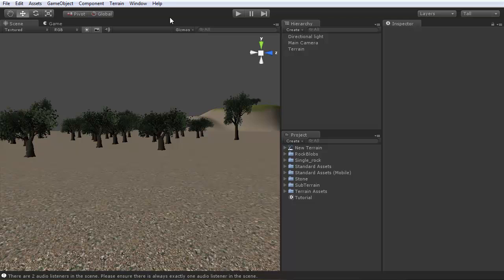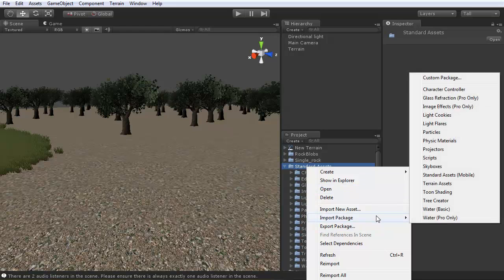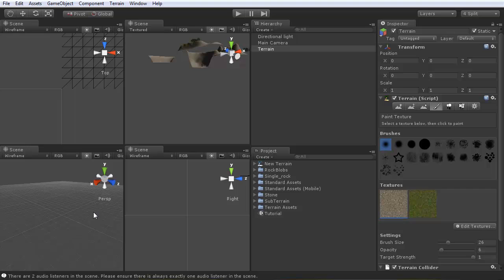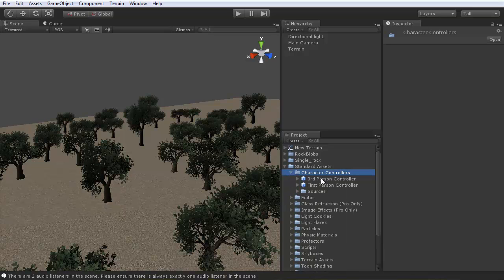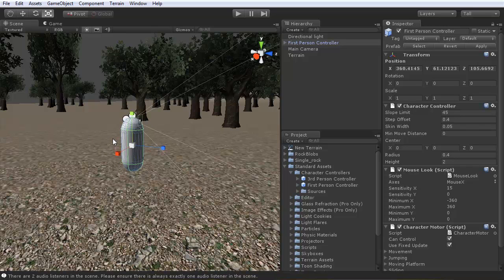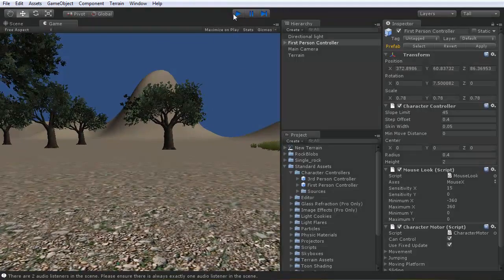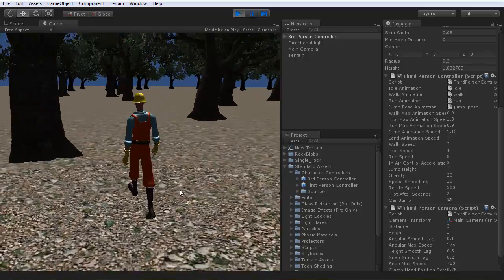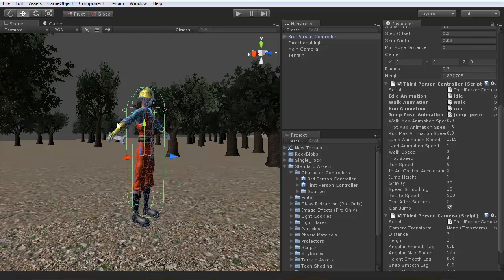Game Design 101 - Unity Viewport / 1st & 3rd person camera by LuclinMCWB